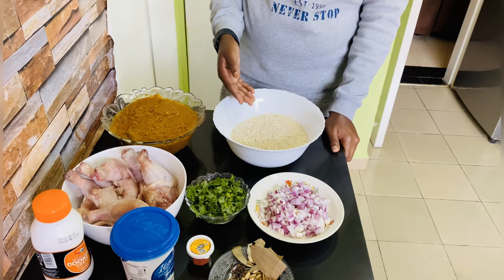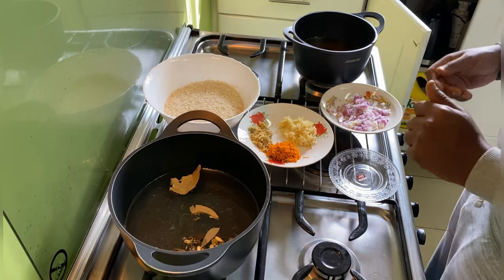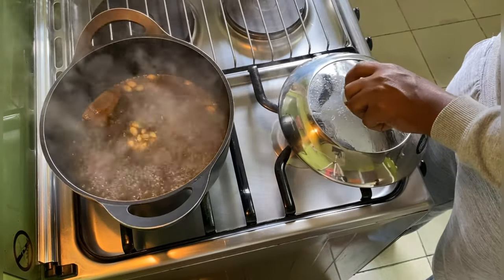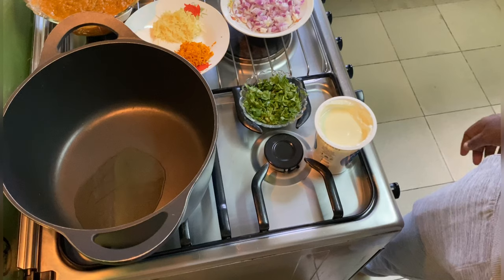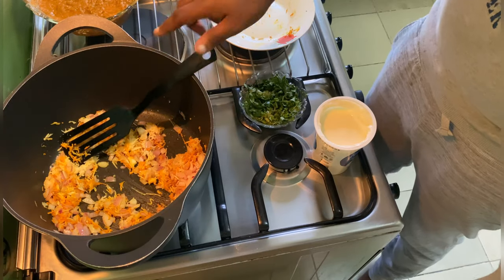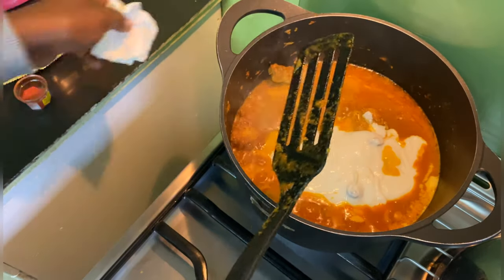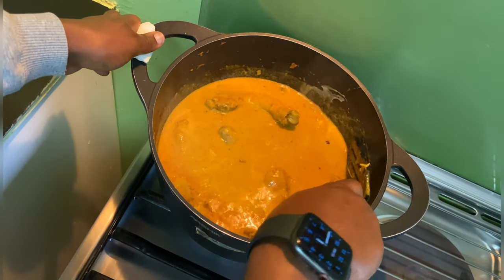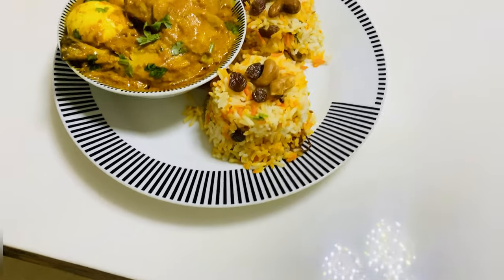Extreme chicken Biriyani by Chef Abdifatah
Extreme chicken biriyani recipe for extreme biriyani lovers. This recipe brings out the best of what a chicken biriyani should be. To get the perfect biriyani rice use falakextreme or basmati and follow the method as shown. falakrice stay-home Stay-safe

Chicken biriyani

1 kg of Chicken
4 large onion sliced
1/2 kg of potatoes peeled
1 tablespoon of garlic minced
1 tablespoon of Ginger minced
1 tablespoon of turmeric minced
1 teaspoon turmeric powder
1 teaspoon of chicken masala
1/2 teaspoon of black pepper
2 tablespoons of a whole pilau mix
6 tomatoes, 1 green sweet pepper, chopped coriander, blended together.
I tablespoon of salt
500 ml yoghurt
250 ml cooking cream

Rice

2 1/2 cups of rice
5 cups of water
2 tablespoons of a whole pilau mix
1/2 teaspoon of yellow food color + 3 tablespoons of water
1 teaspoon of salt to taste

Rice garnishing
Raisins
Cashew nuts
Fried onions
Chopped coriander

In a deep frying pan add in the oil and fry the onions to a golden brown, once golden brown remove from oil and set a side, add a liitle Bit of the yellow food color on the potatoes and salt and fry the potatoes using the same oil to get a good crust from the outside then keep a side.

 In a pan add one tablespoon of oil add five cups of water bring it to a boil and then add your whole pilau mix, as your water is coming to a
Boil rinse your two and a half cup of rice. When your water boils add your rice and one teaspoon of salt, mix them together and cover it to cook, after it has finished its water add the food color on one side add your raisins, cashew nuts, the Fried onions and some chopped coriander cover it fo two minutes mix it and it's ready.

In a separate pan add in 6 eggs and some water boil it for 10 to 15 minutes until ready

In a separate pan add in three tablespoons of vegetable oil add the chopped onions cook them for two minutes and then sauté your ginger, garlic, turmeric for two minutes, add your chicken Mix them together cover it and let it cook for 5 minutes, then add your blended tomatoes, green sweet pepper, chopped coriander, one teaspoon of turmeric powder and chicken masala and a half teaspoon of black pepper, one tablespoon of salt and let the tomatoes and chicken cook for ten minutes. Add your 500 ml and 250 ml of plain yoghurt and cooking cream stir to coat the flavors, cover it and let it cook to 20 to 25 minutes until it becomes thick. Add your fried potatoes and your boiled eggs stir to coat the flavors, cover it and let it coat the flavors for 5minutes.